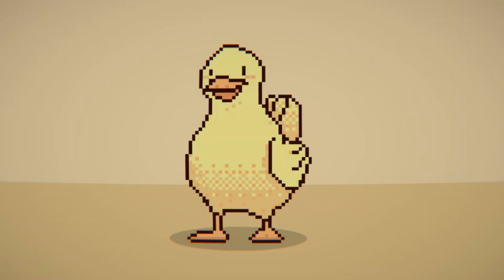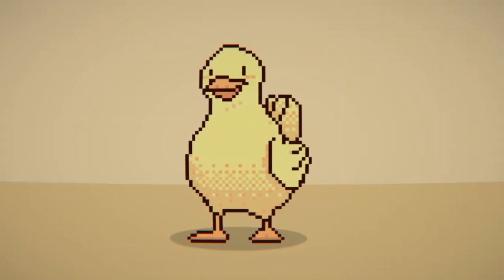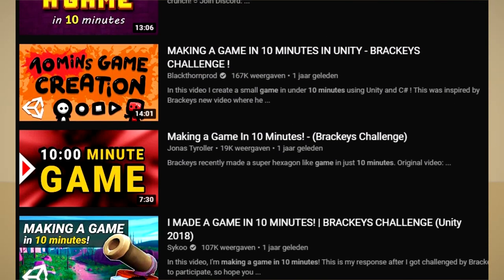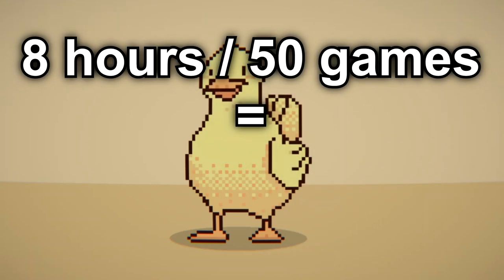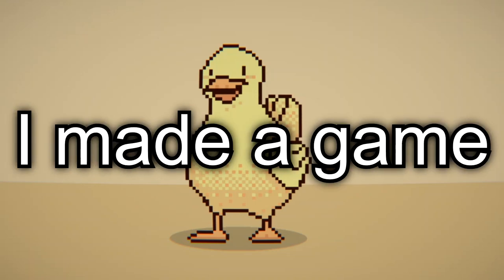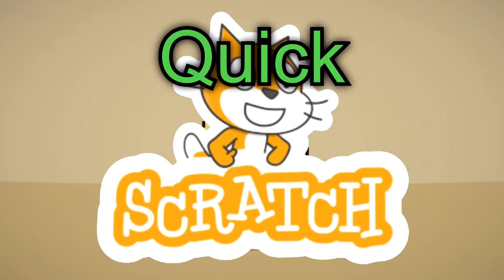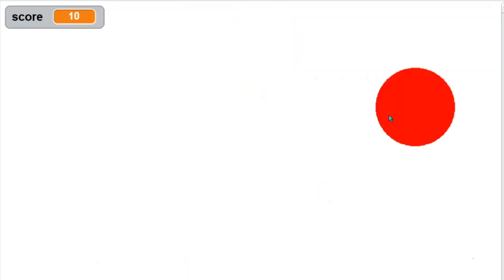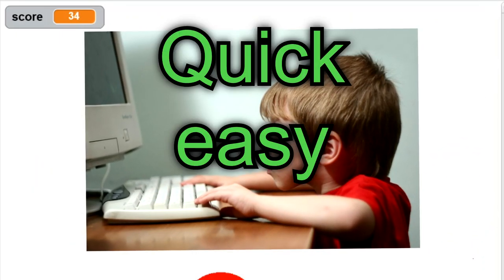I made a GAME in 10 SECONDS.. Here's how I did it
I made a game in only 10 seconds! Here's how, and why. Also, check out the game itself with this

Also, I made a new banner!! There's an easter egg that you can only see when you use youtube on your TV! (or probably also on any gaming console with youtube on it)